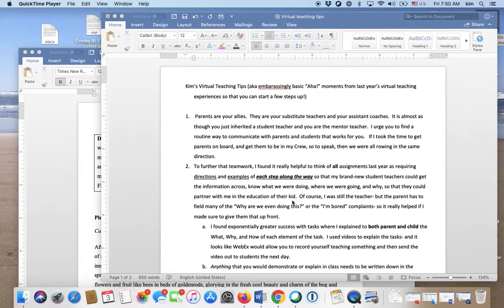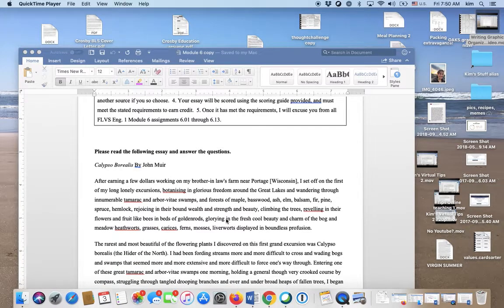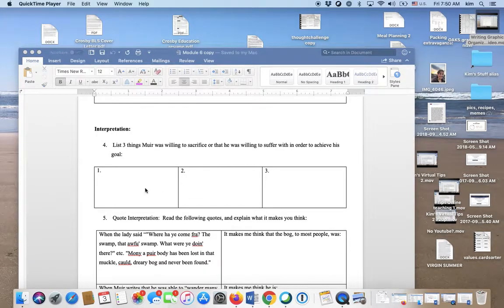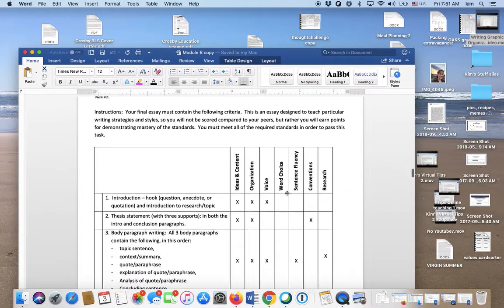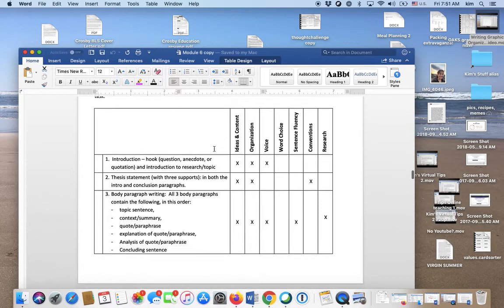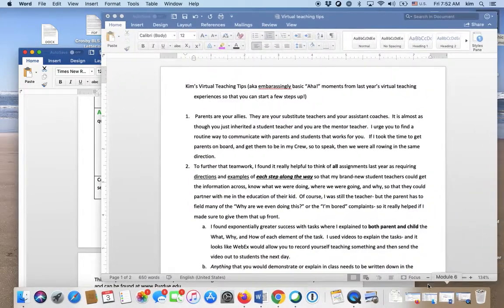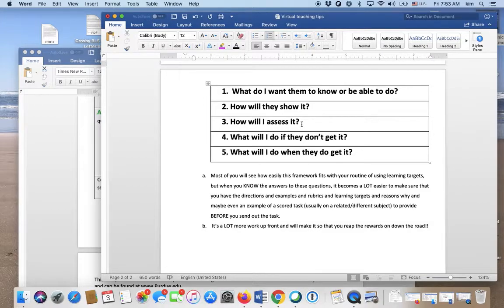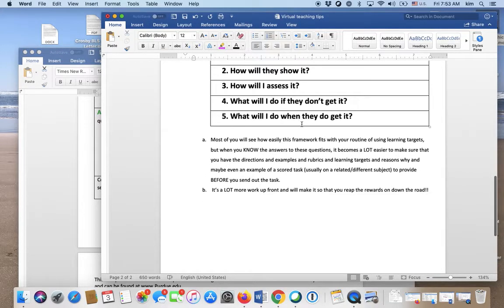Kim's Virtual Teaching Tips! 720p